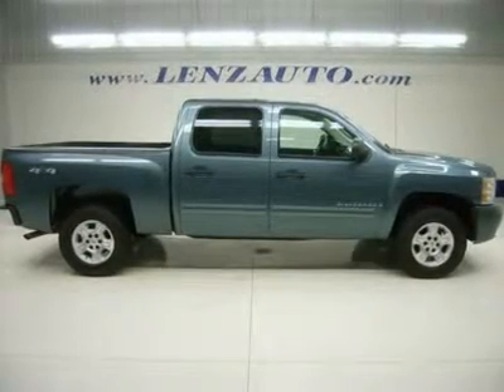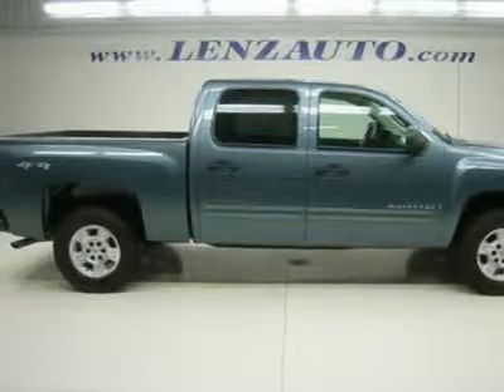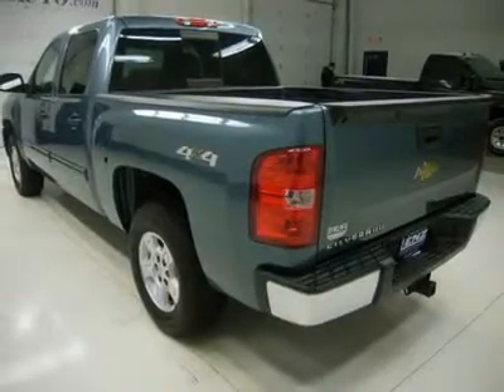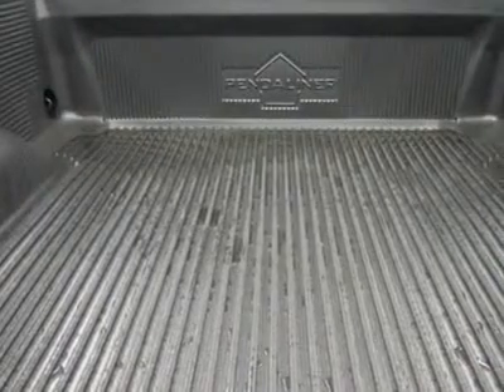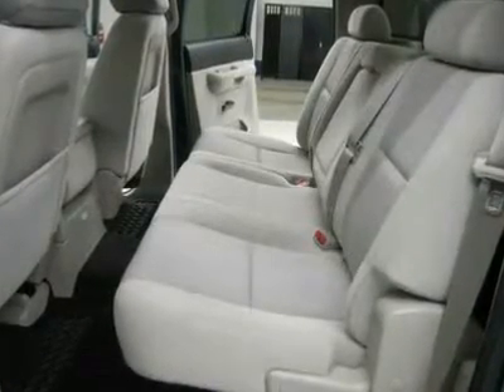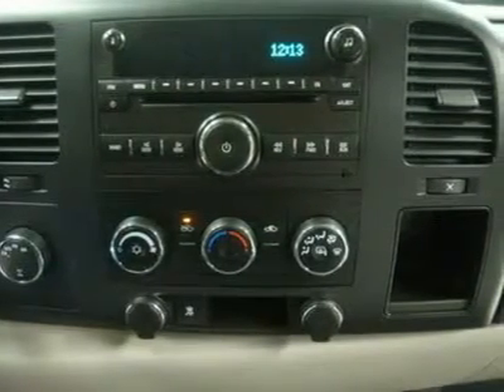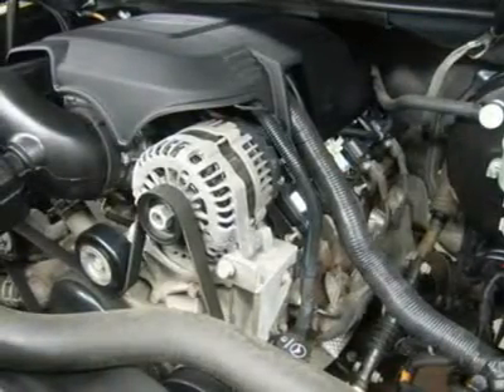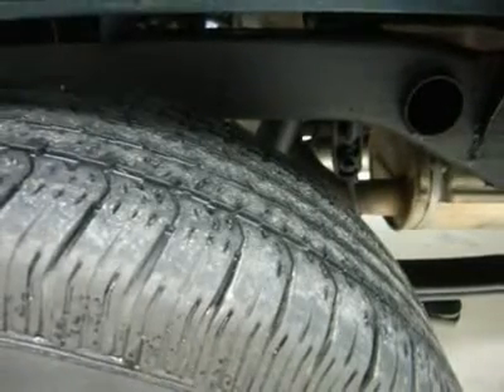2009 CHEVROLET SILVERADO 1500 Fond Du Lac, WI B1559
2009 CHEVROLET SILVERADO 1500 Fond Du Lac, WI
Stock

536 S. Seymour St.

WATCH A FULL VIDEO OF THIS TRUCK B1559! 1 OWNER! CLEAN CARFAX! 5.3 LITER V8 ENGINE WITH ACTIVE FUEL MANAGEMENT, FULL FOUR DOOR CREW CAB, SHORT BOX, LT1 PACKAGE 1LT LT, AUTOMATIC 6 SPEED TRANSMISSION WITH OPTIONAL MANUAL TAP SHIFT, TURN DIAL 4X4 FOUR WHEEL DRIVE, LIGHT GRAY CLOTH INTERIOR, POWER DRIVERS SEAT, 40/20/40 SPLIT BENCH SEATING WITH HIDDEN CENTER SEAT STORAGE COMPARTMENT, STABILITRAK, ONSTAR, XM SATELLITE RADIO CAPABILITIES, TOWING PACKAGE(RECEIVER HITCH, WIRING, & TRANSMISSION COOLER), 3.42 GEARS WITH LIMITED SLIP DIFFERENTIAL, POWER FOLD IN HEATED POWER MIRRORS WITH BUILT-IN DIRECTIONAL SIGNALS, GOODYEAR WRANGLER ST P265/70 R17 TIRES, KEYLESS ENTRY WITH FACTORY REMOTE START, CD PLAYER, AUXILIARY JACK, POWER SLIDING REAR WINDOW, HOMELINK SYSTEM WITH THREE PROGRAMMABLE LIGHTING,SECURITY,GARAGE BUTTONS, L.A.T.C.H. CHILD SAFETY SYSTEM, COMPASS AND OUTSIDE TEMPERATURE DISPLAY, TINTED WINDOWS, FOG LIGHTS, FACTORY ALL WEATHER FLOORMATS, LOCKING TAILGATE, EZ RAISE ASSIST TAILGATE, FACTORY ALLOY RIMS, AIR, CRUISE CONTROL, TILT, POWER LOCKS, POWER WINDOWS, FACTORY BUMPER TO BUMPER WARRANTY UNTIL 36,000 MILES! FACTORY POWERTRAIN LIMITED WARRANTY UNTIL 100,000 MILES! THIS TRUCK IS ELIGIBLE FOR A 100,000 MILE EXTENDED PARTS AND SERVICE AGREEMENT! 1 OWNER! CLEAN CARFAX! VERY VERY CLEAN INSIDE AND OUT! RUNS AND DRIVES EXCELLENT! THIS TRUCK IS LIKE NEW ALL THE WAY AROUND! YOU WON'T BE DISAPPOINTED IN THIS 2009 CHEVROLET K1500 CREWCAB SHORTBOX 1/2 TON TRUCK! MAKE YOUR MOVE BEFORE THIS BLUE GRANITE METALLIC 4WD IS GONE! 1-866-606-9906. VIEW OUR COMPLETE INVENTORY OF OVER 350 TRUCKS AND SUV'S . ***If you are looking for financing Lenz Truck Center can help!  We have on the spot financing! Bad Credit or Good we will work with your 17 banks to get you approved and for a great rate! If you live far away or close to us we make it our promise to make sure you are a happy customer before, during, and after the sale! Lenz Truck Center has been in business and family owned for 20 years! With a new generation taking over we plan on making this the place you and your children buy their next vehicle! Lenz Truck Center is the country's fastest growing dealership!  Lenz Truck Center has grown from about a 40 vehicle inventory in 1999 to over 400 today!  Our selection is unmatched in the industry with more high quality used diesel trucks than anyone in the Midwest. All here in Fond du Lac, Wi!  All of our vehicles are Lenz Certified and ready to be delivered!  All prices are plus any applicable state taxes and service fees.  We will do our best to keep all information current and accurate, however the dealership should be contacted for final pricing and availability.